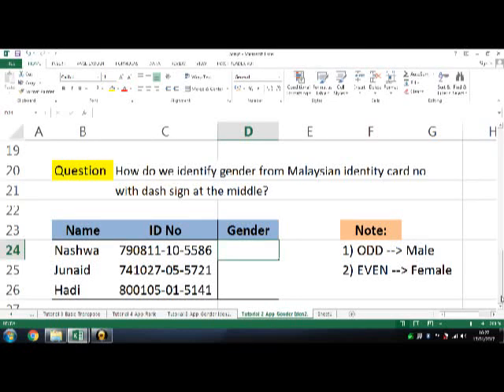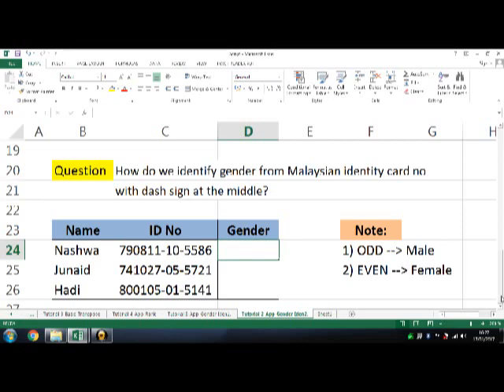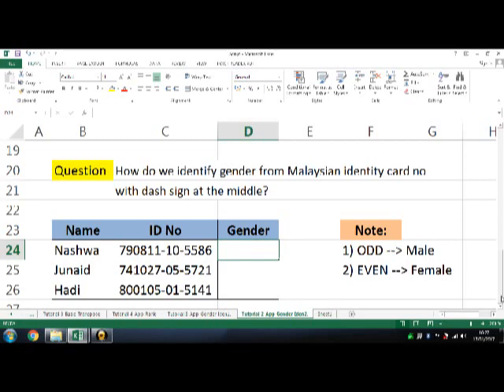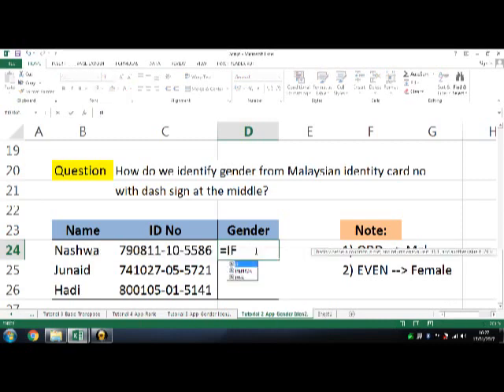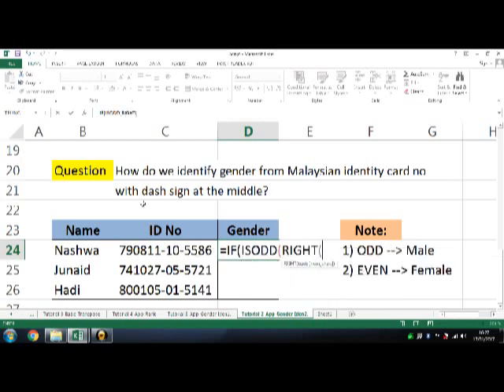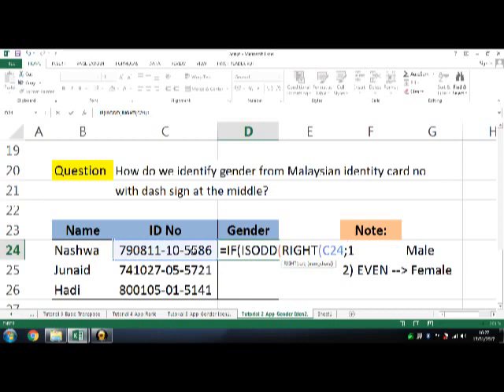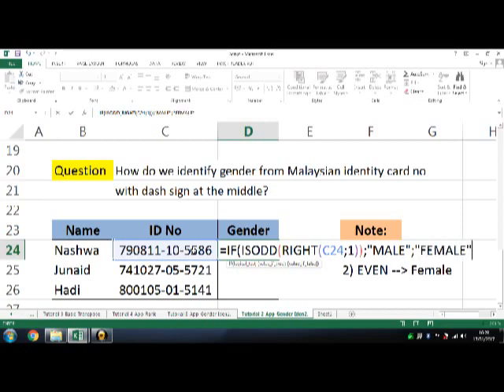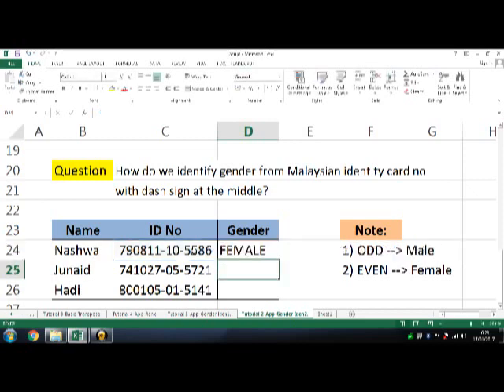How do we identify gender from Malaysian identity card no with dash sign at the middle?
Tutorial 6_App_Gender_Case 2